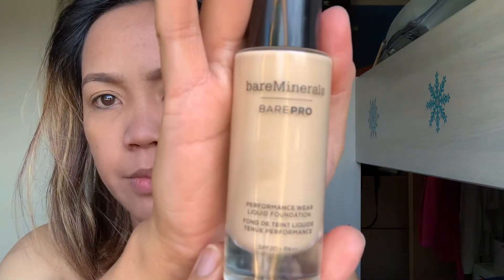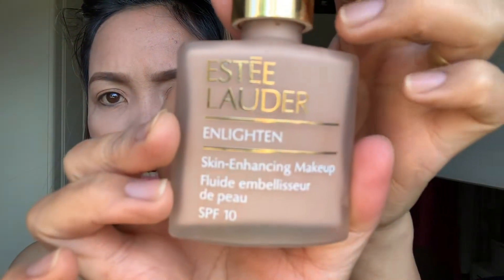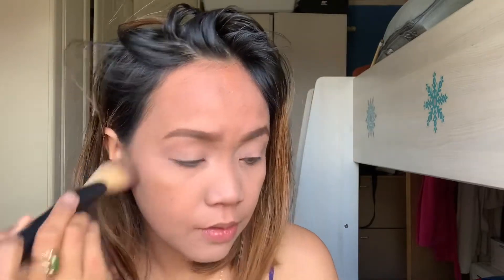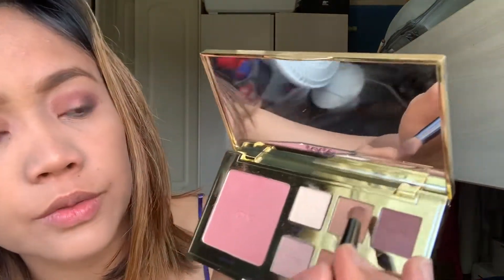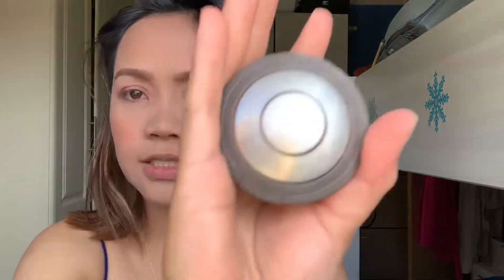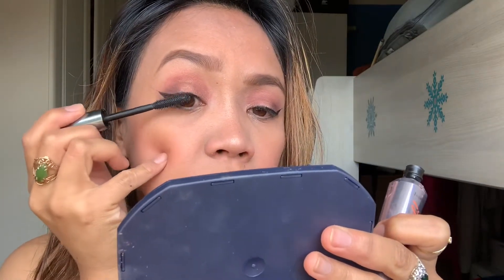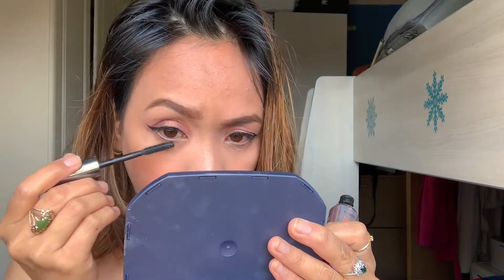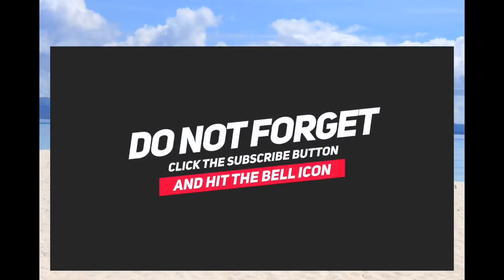MY MAKEUP ROUTINE | BY JULIE MAY